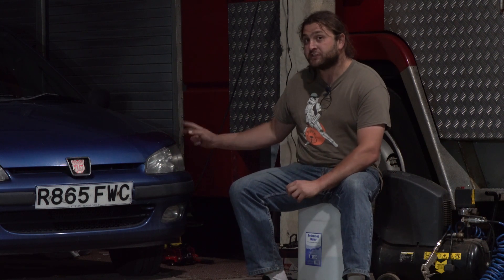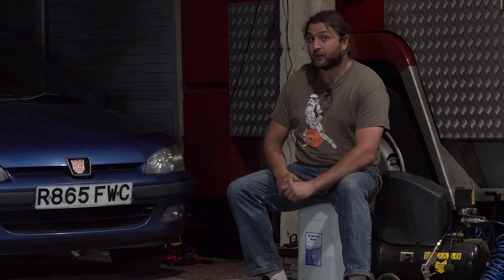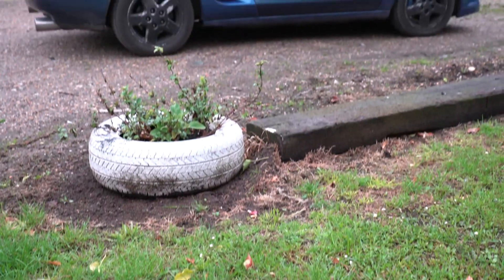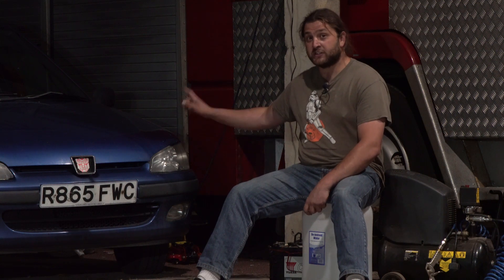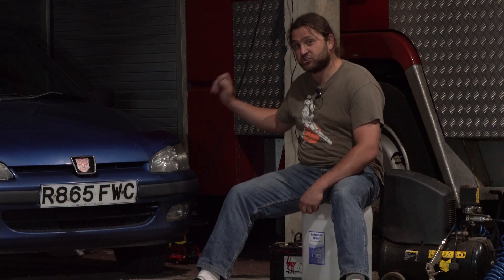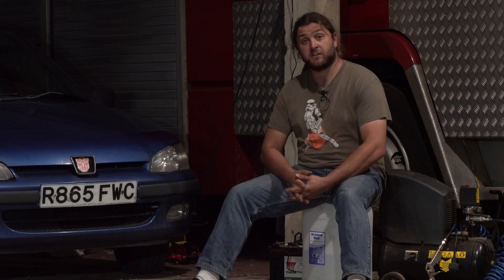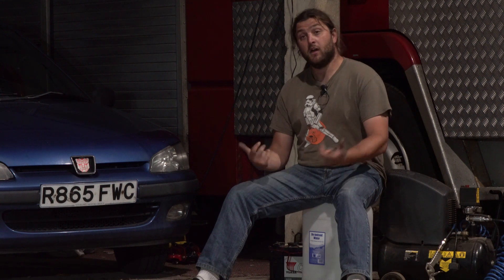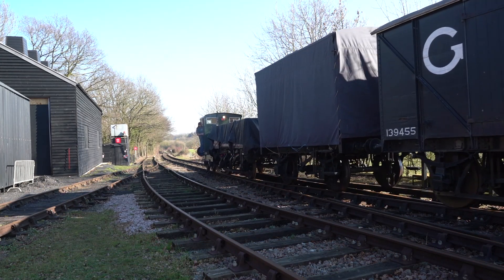The MR2 Rises! What's Broken Now Ep.8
Hello everyone,
 As you might be aware - I had a little adventure in America a few weeks ago, and my team rather than getting on with the fleet of vehicles in the shed, decided to go Karting instead, so progress has been a little more limited than normal.
Will we make any progress at all?

If you want to skip your favourite vehicle update:
MR2 - 00:57
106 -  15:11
48 - 16:02
Supra - 17:35
Lotus - 19:44
Redruth -  21:17
Turbo MR2 - 22:36
Jupiter - 24:06
Massey Ferguson 35 - 26:13
International B275 - 27:39

A video featuring:
Lawrie - Hoping to maybe get another vehicle to work,
Matt - Actually pretty useful
Morgan - Lotus disassembler
Geffers  - Camera and true disbeliever

I've got an Instagram! Keep track of what I'm up to with Lawries_Mechanical_Marvels